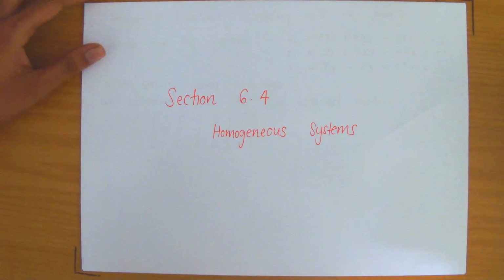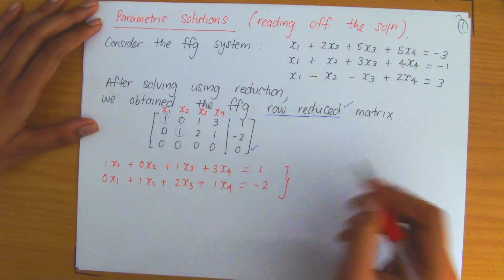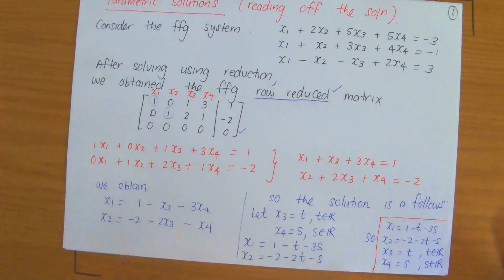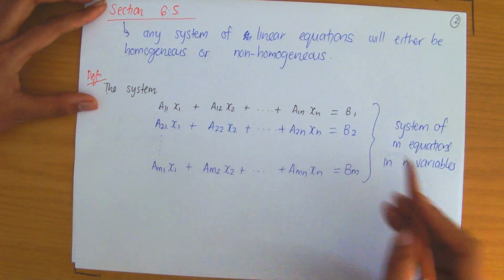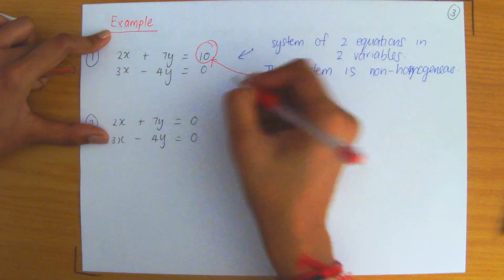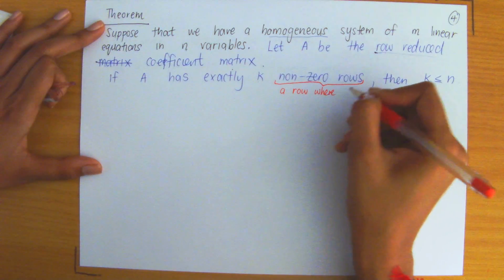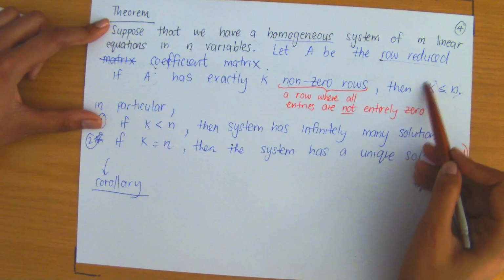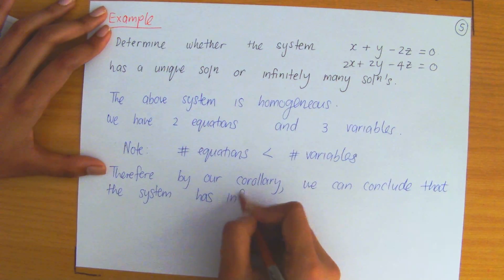Homogeneous Systems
This video covers the content from Chapter 6 of MAT100 offered at UJ.
We recap on how to read off a solution from a matrix after applying the method of reduction. The definition of a homogeneous system is discussed followed by an important theorem on the topic.